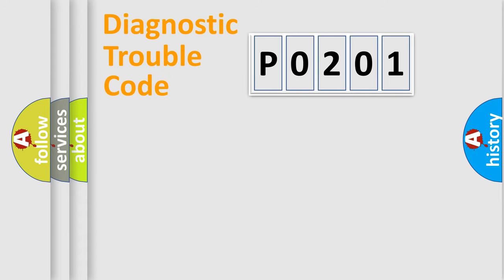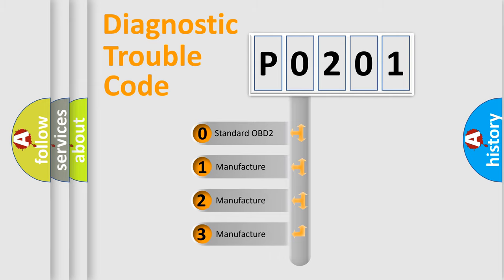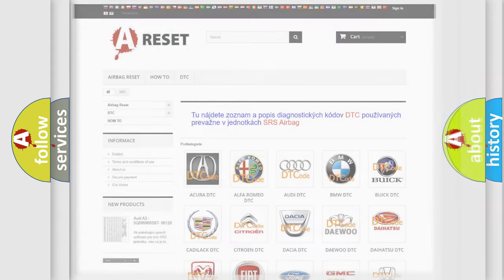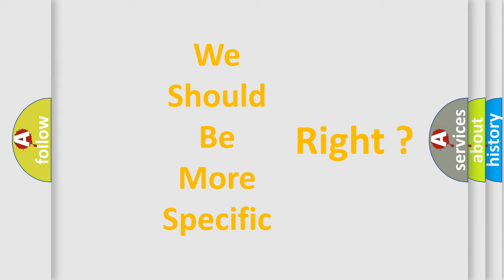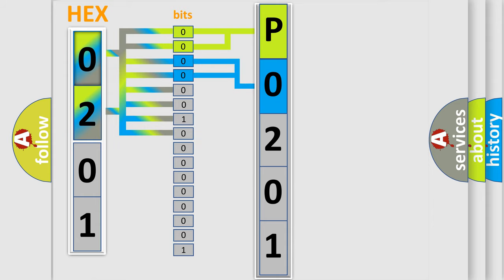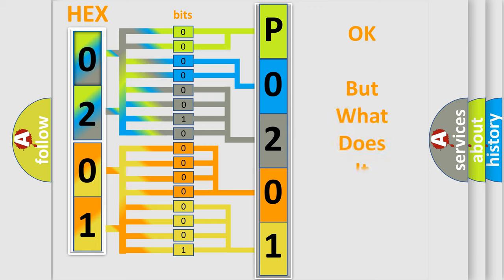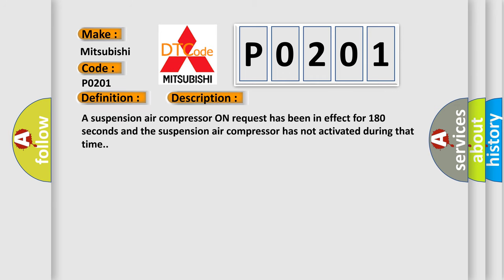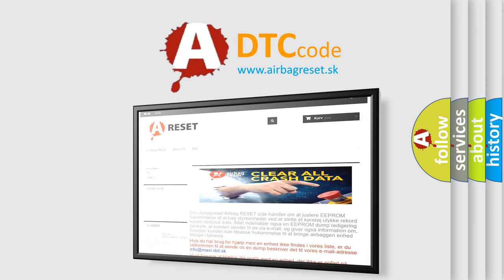DTC Mitsubishi P0201 Short Explanation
Contents:
0:21 Basic DTC analysis according to OBD2 protocol standard.
1:48 Insight into programming
2:58 A diagnostically understandable description of the Diagnostic Trouble Code
3:05 Basic error definition

Make:
Mitsubishi
Code:
P0201
Definition:
Integral Time Malfunction Supplying Air
Description:
A suspension air compressor ON request has been in effect for 180 seconds and the suspension air compressor has not activated during that time.
Cause:
• Compressor motor relay.• Suspension air compressor.